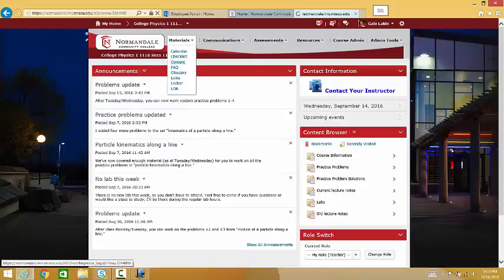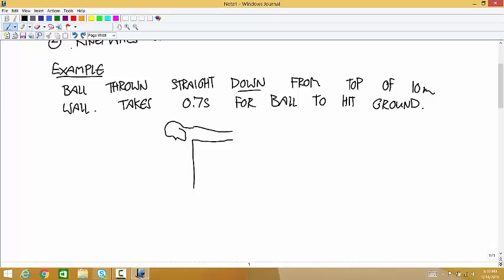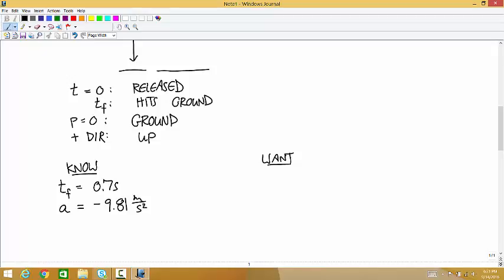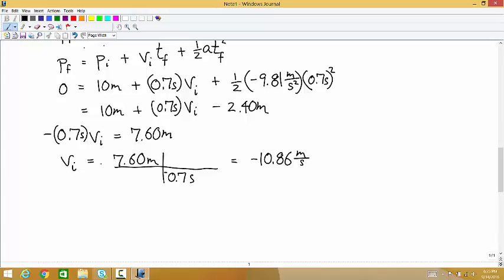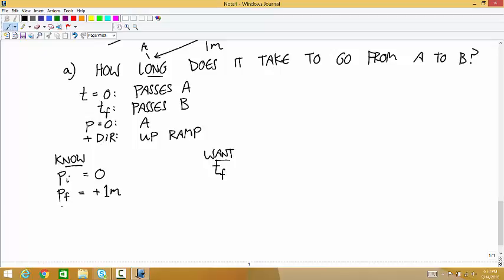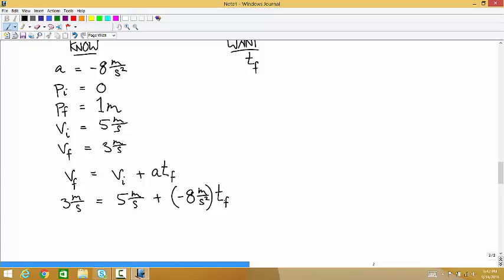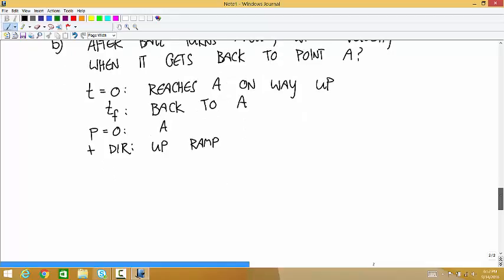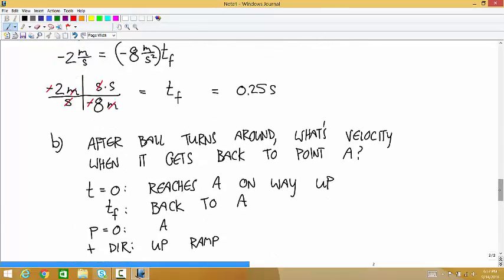Wednesday, 9/14/16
Description